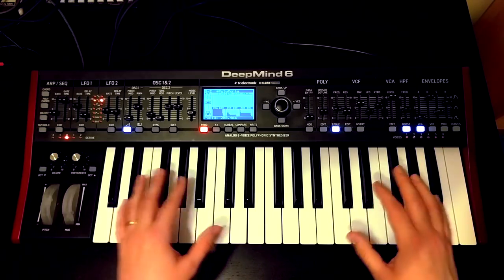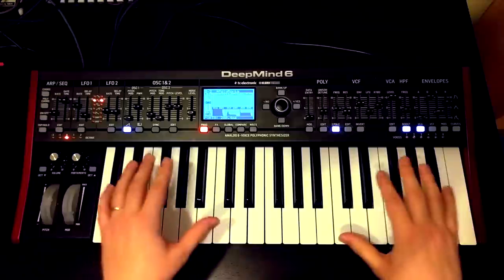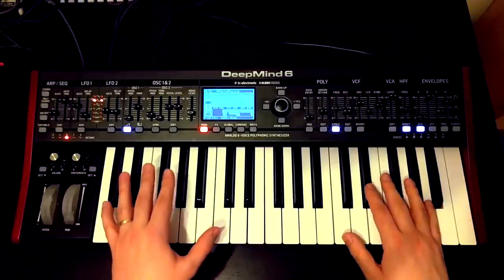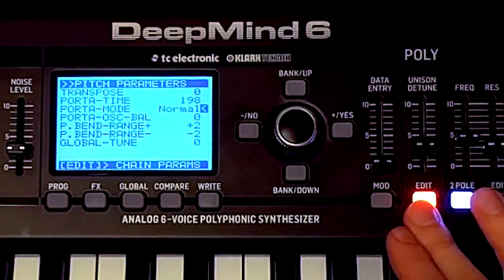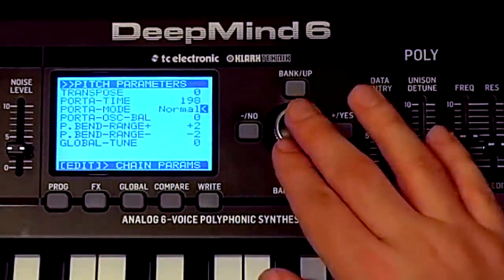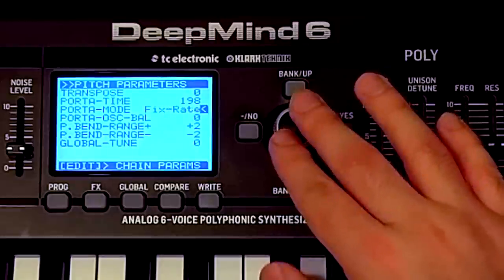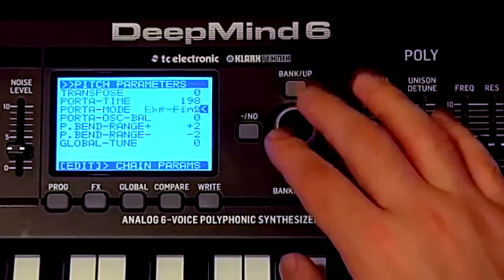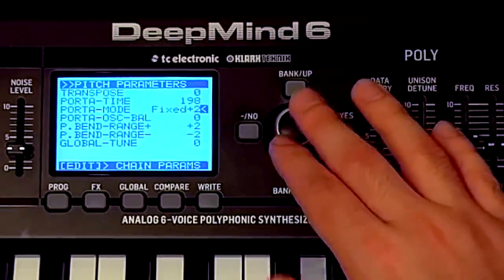Behringer DeepMind Tricks - Mastering Polyphonic Portamento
We're back diving into some tricks and tips that can be useful when building patches on the Behringer DeepMind.

In this video we're considering how to properly tame portamento to work flawlessly on polyphonic patches!